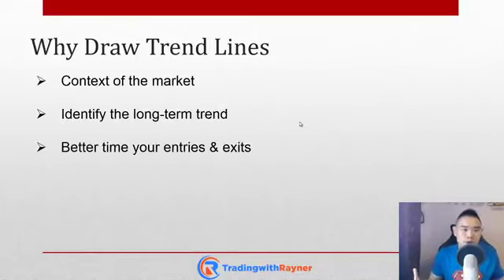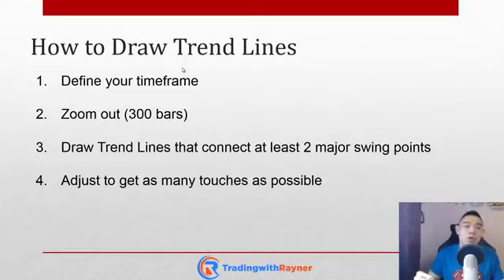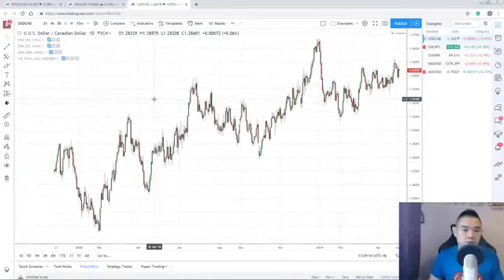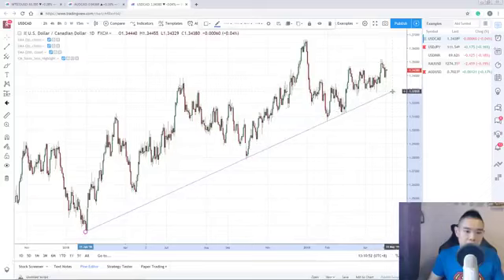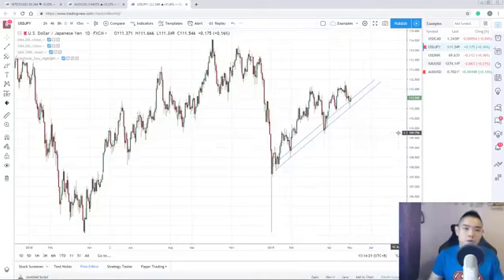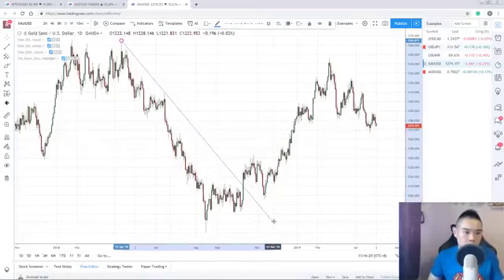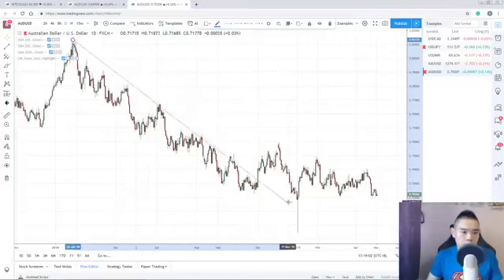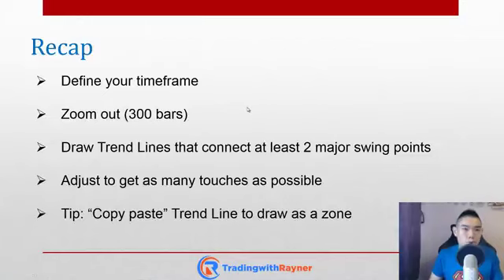forex millionaires expo: how to draw trends line ( Rayner teo).